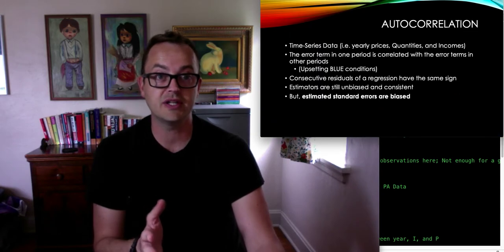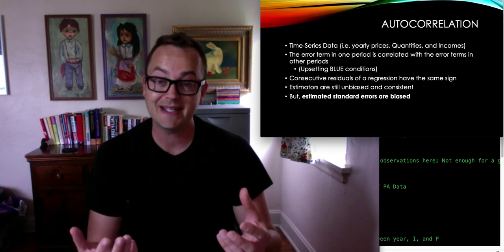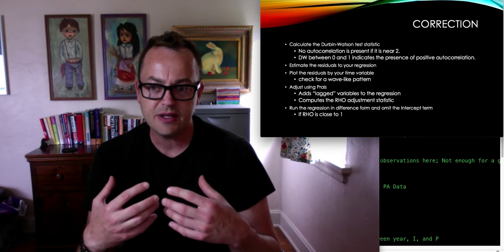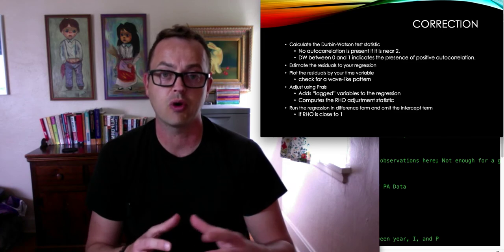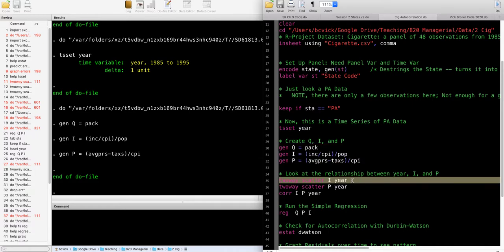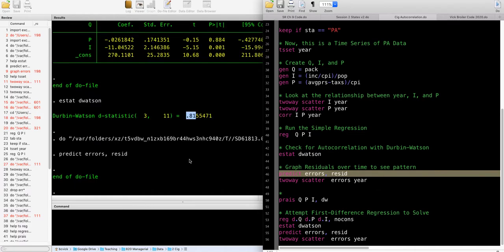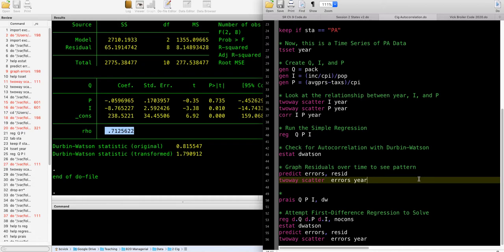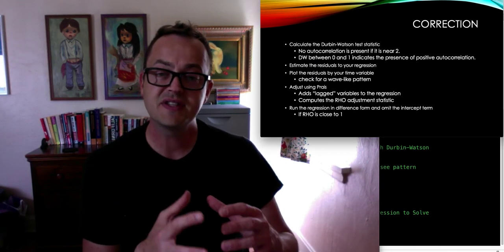Managerial Economics: Autocorrelation and Correction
This primer lays out the basic ideas of the data problem of autocorrelation in time-series analysis and highlights a few of the main methods to correct for it.